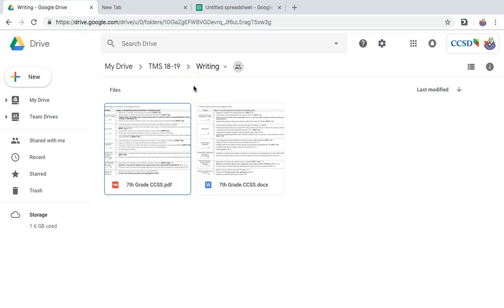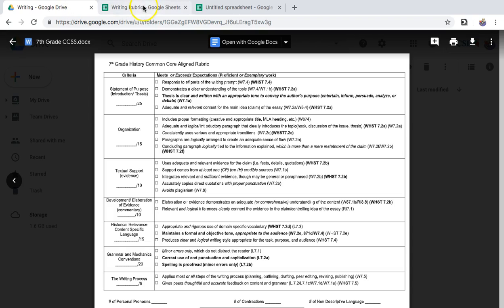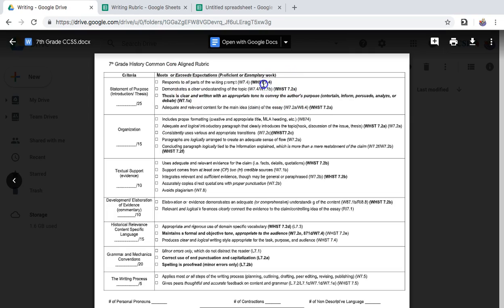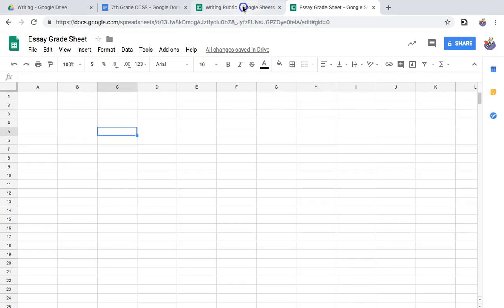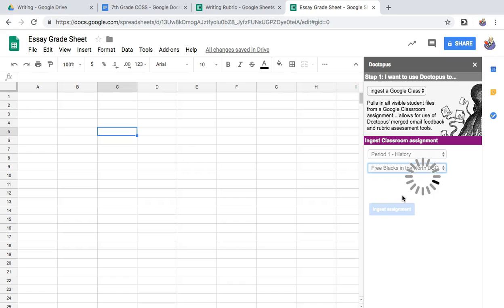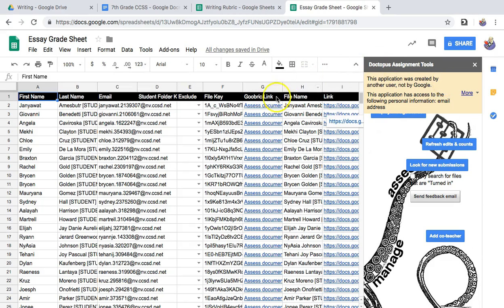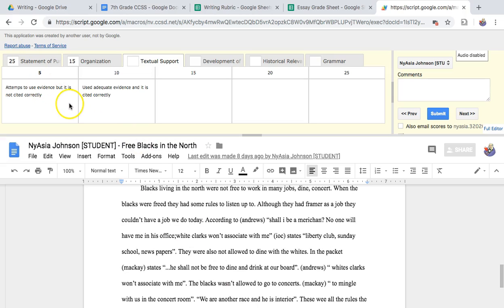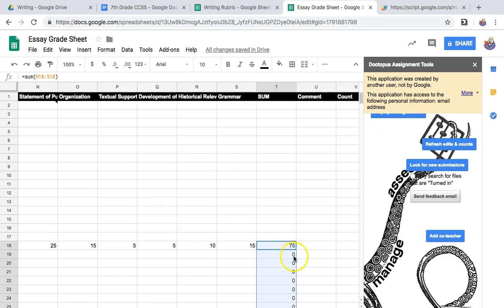Goobric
This is for teachers not for students...My students do not watch this!